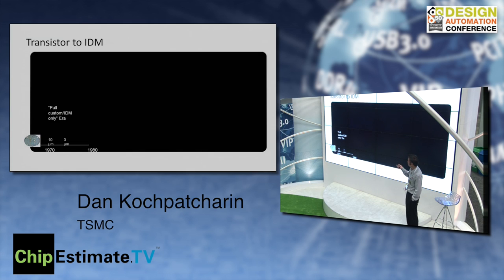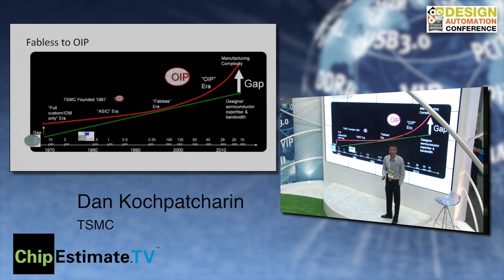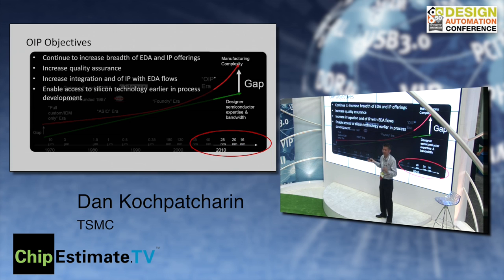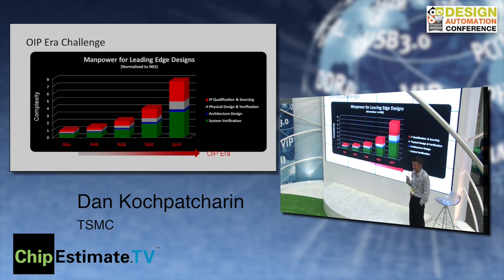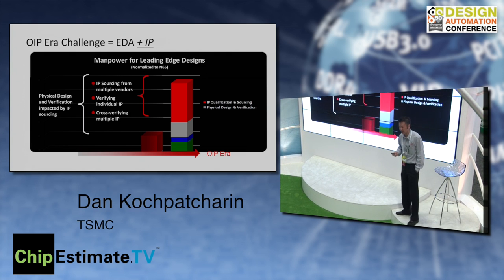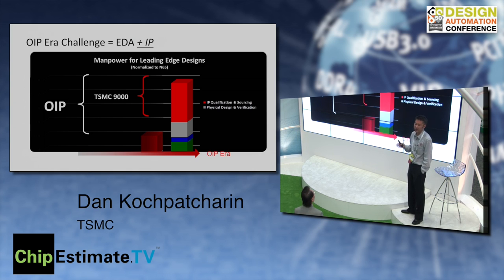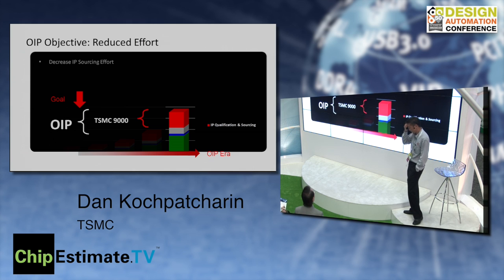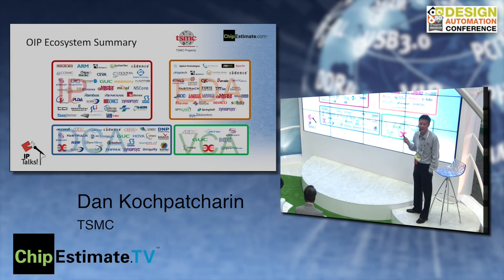DAC 2013 IP Talks! - Keynote speaker Dan Kochpatcharin, TSMC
ChipEstimate.TV, DAC 2013 IP Talks!
Dan Kochpatcharin, Deputy Director IP Portfolio, TSMC

ChipEstmate.TV Production

We Empower, Engage and Inspire through our innovative media solutions.
ChipEstimate.TV offers complete video and multimedia production services in the Bay Area, producing high quality, cost effective video content. We specialize in green screen, on location work, and event services.

Our innovative media solutions directly solve business challenges using the power of audio, video, social media and rich media. This includes concept branding, art direction, pre-production, video production, post-production, and web advertisement placement. Our objective is to tell your story, and tell it well.